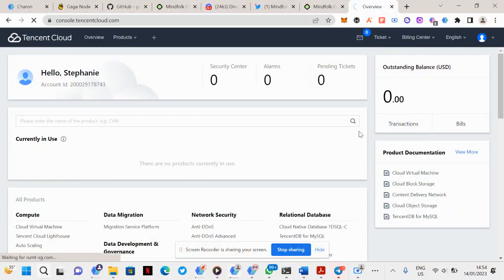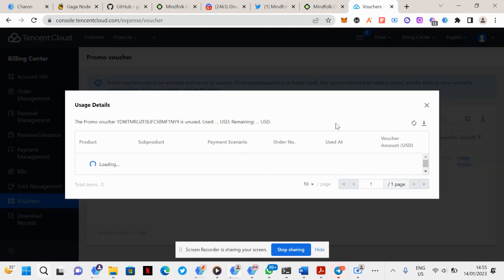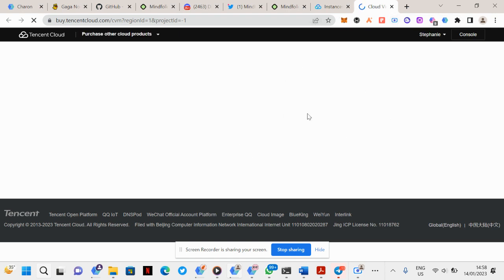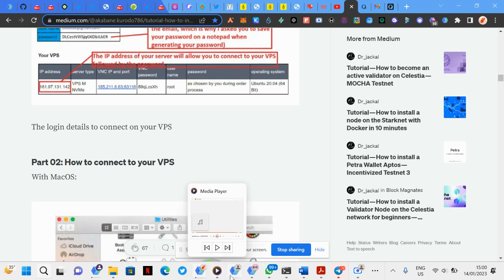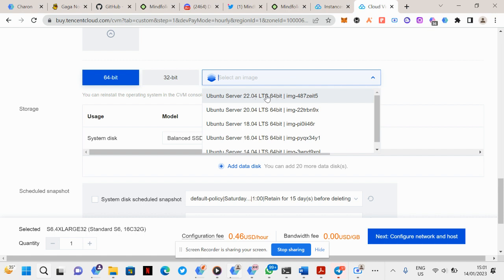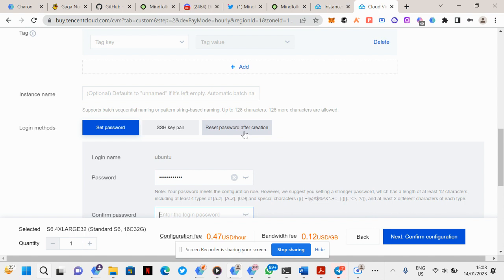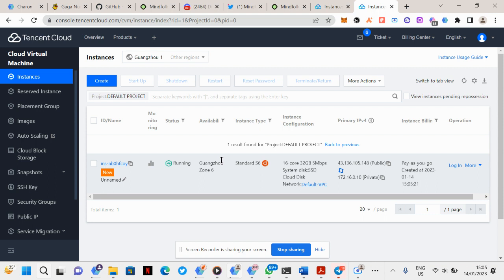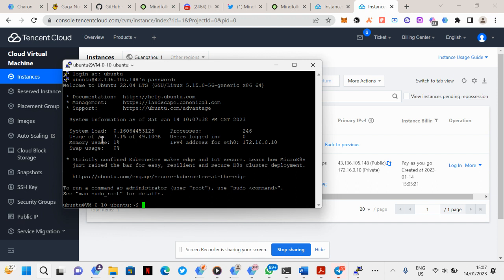TENCENT SETUP FOR NEWBIES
This video is to help you on how to set up your Tencent account so you can participate in Q Blockchain Node that will run for three months. Good thing is that you will run the node for free for the three months.

We have all been hearing about SMC DAO and some have missed buying  $wkc and $dtg very cheap.
Have you heard of the SMC points.

HOW TO EARN POINTS

1. By adding the smcdao tag on your bio
2. By registering on their website
Smcdao.com (use my referral : @cryptmenic don't remove the @)
3. By making educational crypto research and videos.
4. Adding ⬜ to your twitter bio earns u a point.

Etc. Register now

Ps: These points will be worth real money in the closest future.